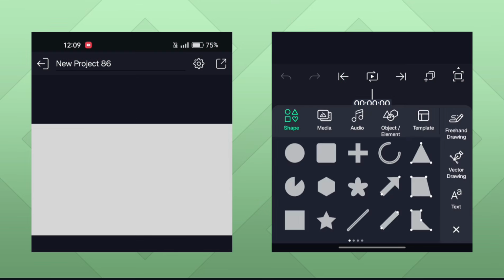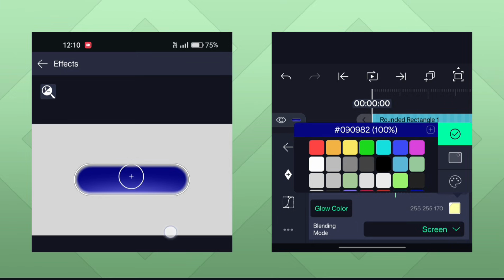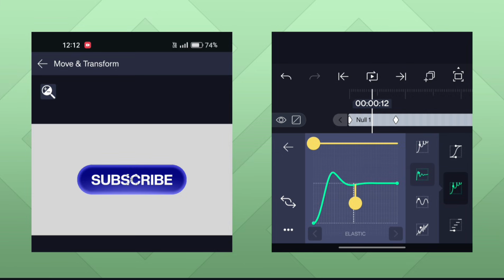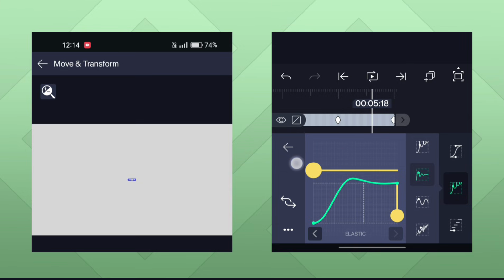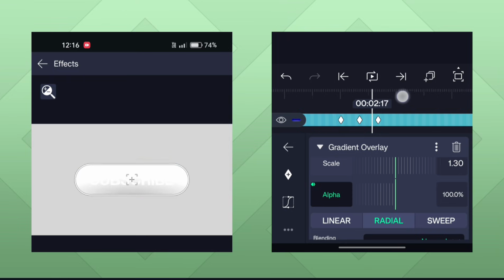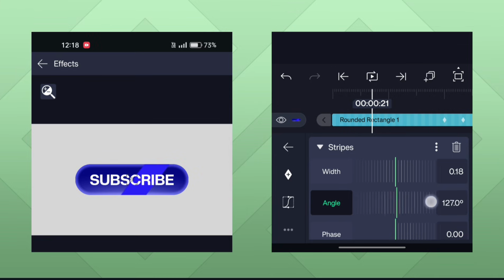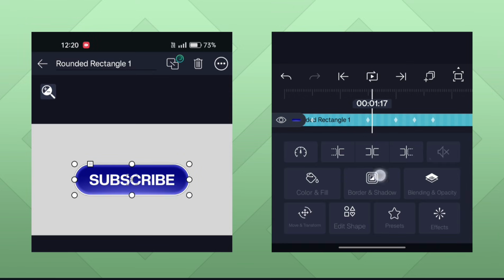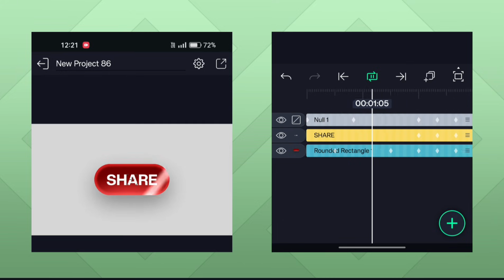3D button animation in alight motion.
Hey everyone, it's your Infinite Designer ✨

I hope you all enjoyed this tutorial on creating a 3D Clicking Button Animation in Alight Motion 🎬.

This is one of the simplest and most effective ways to design a stunning button animation. You can easily use it in your videos as UI animation, motion graphics, lower thirds, and much more 🚀.

So go ahead, try it out, and make your videos stand out with this creative touch 🔥🎨